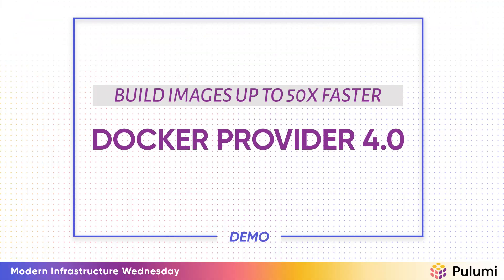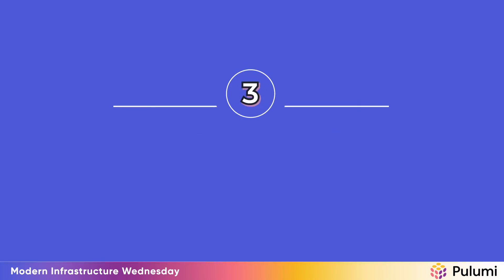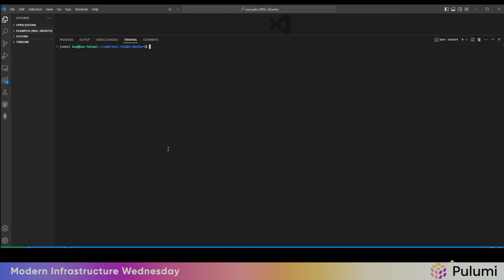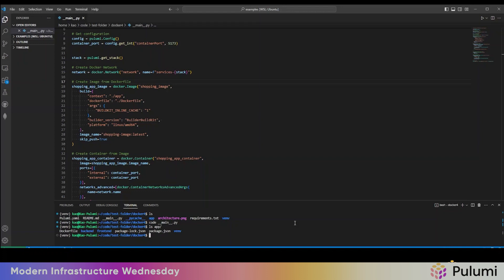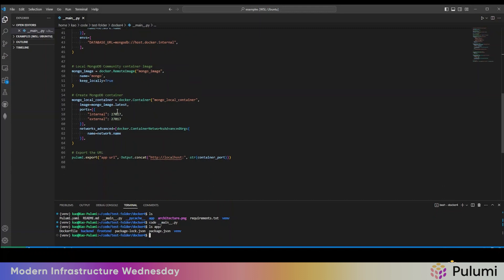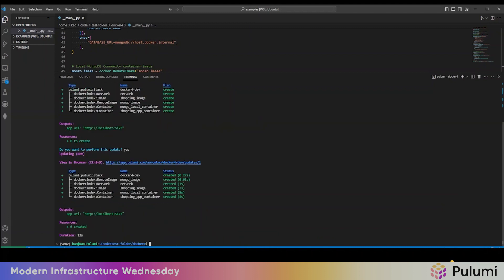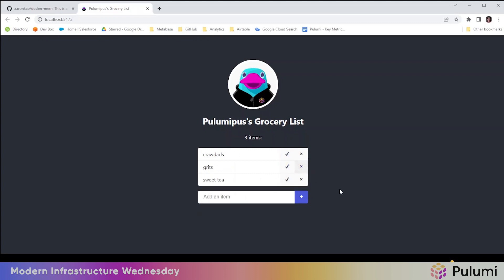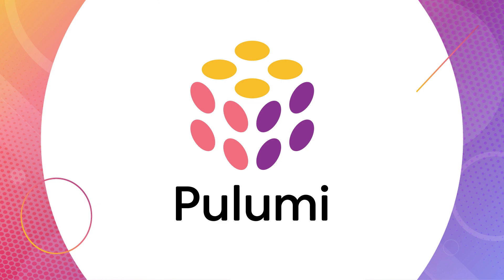Pulumi Docker Provider 4.0: Build Images Up To 50x Faster | Modern Infrastructure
The Pulumi Docker Provider has been a top Pulumi provider since it launched in 2018. It can be used to provision any of the resources available in Docker, including containers, images, networks, volumes, and more.
Pulumi Docker Provider 4.0 was released with a set of improvements to the 'docker.Image' resource driven by the feedback we have received from our community. Discover the improvements and see them in action in the demo. Source Code

Note:  Since creating the video, we have shipped v4.0.1, which has updated the Dockerfile context directory parameters. The code shown in the video is incorrect now, but the code in the git repo (link below and in the video) has been updated to support v4.0.1